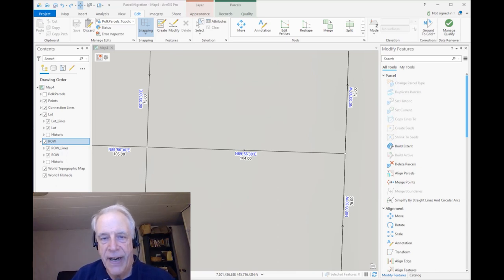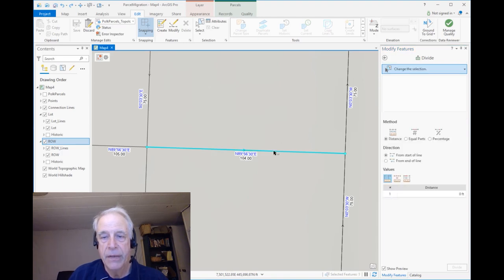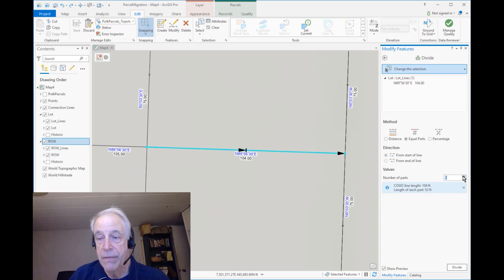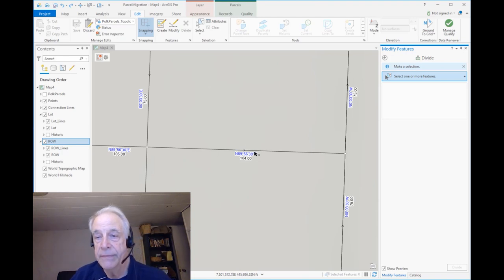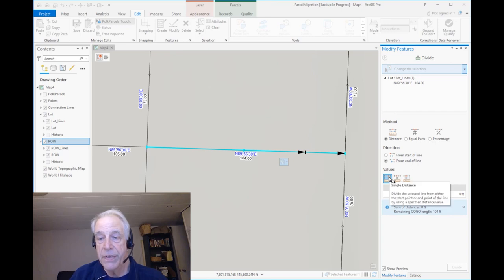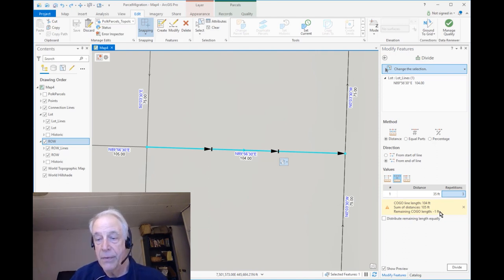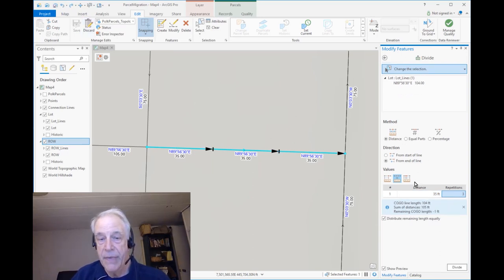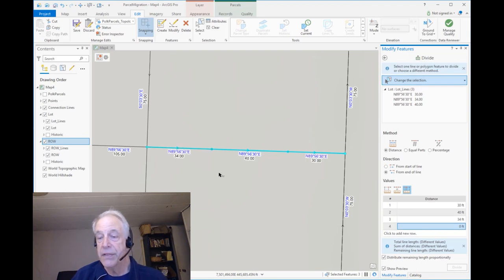ArcGIS Parcel Fabric: Three Ways to Divide a COGO Line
Esri instructor Jack Horton explains three unique methods to divide coordinate geometry (COGO) lines in ArcGIS Pro. He describes how to divide a line into equal parts, by percentages, and at specified distances.